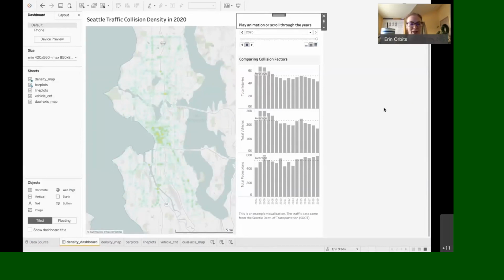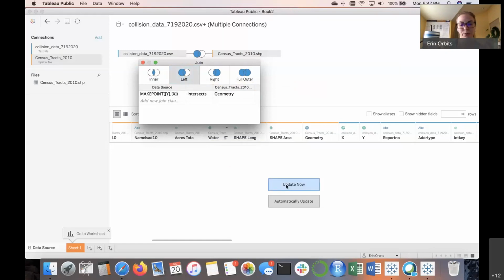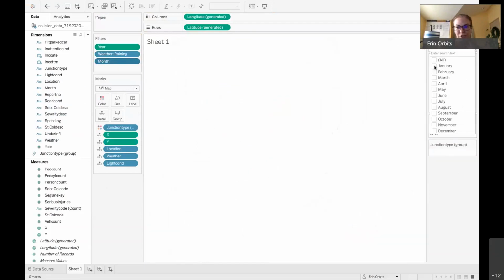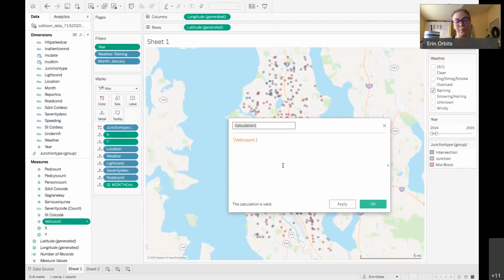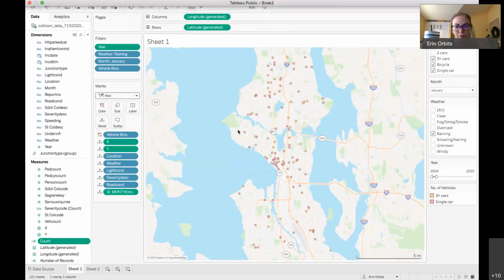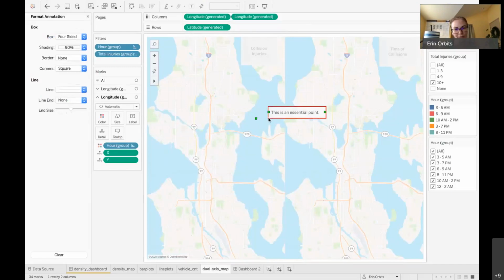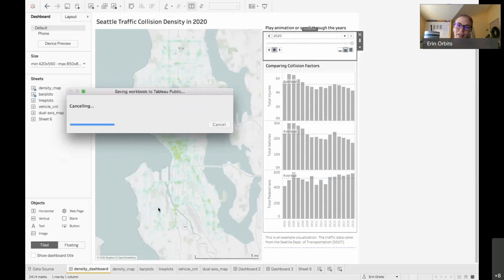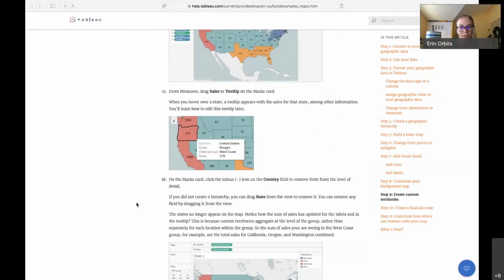Traffic Collisions Project Tableau Mini Workshop